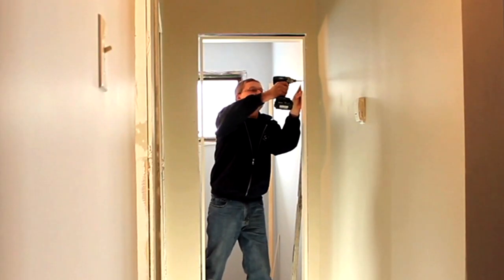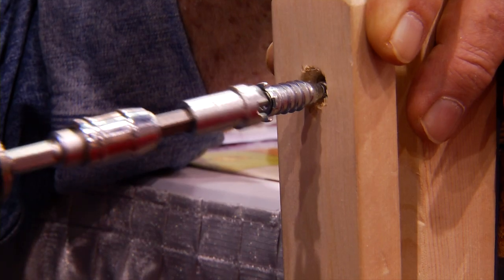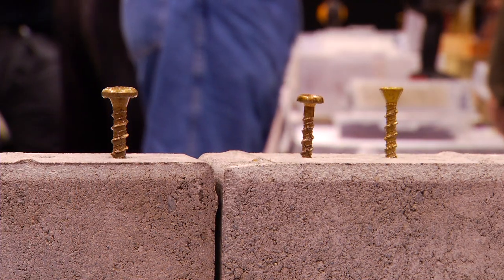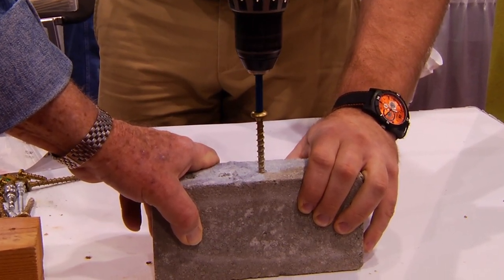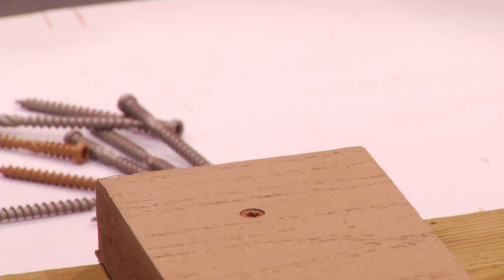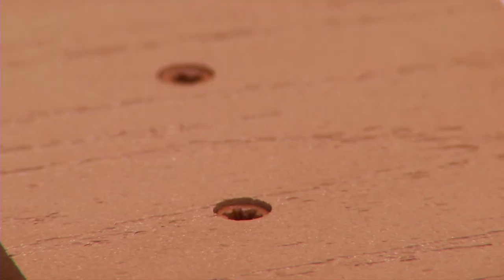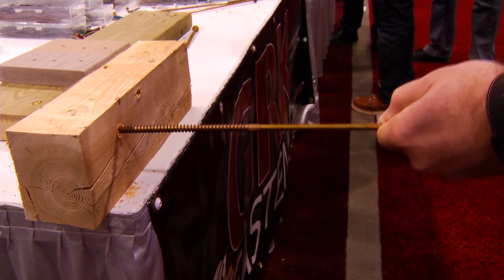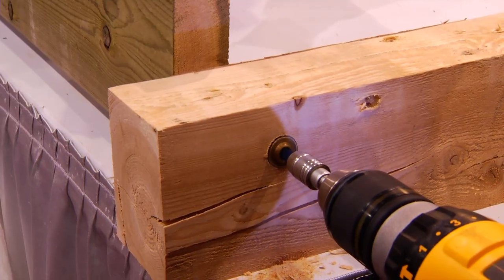Four Super Screws That are Absolute Winners